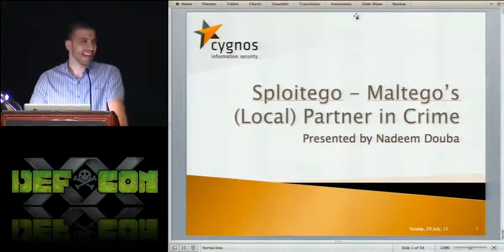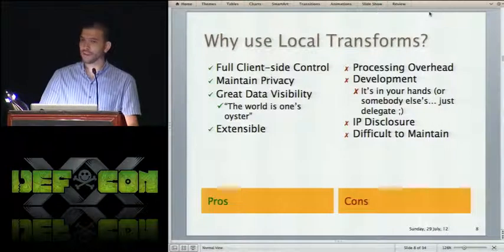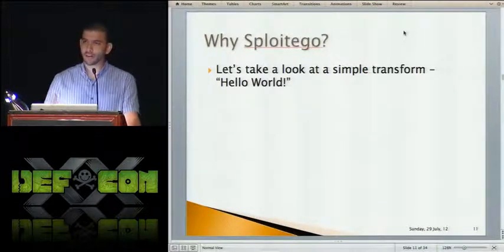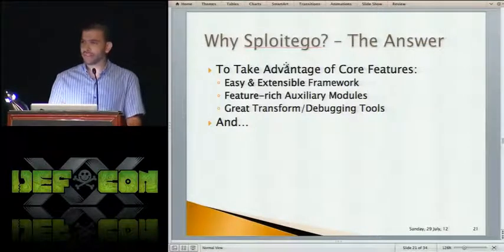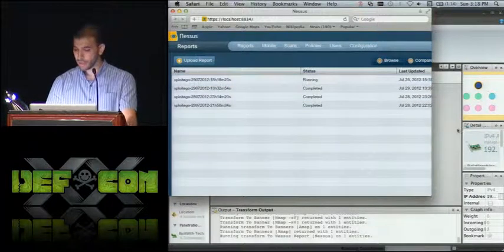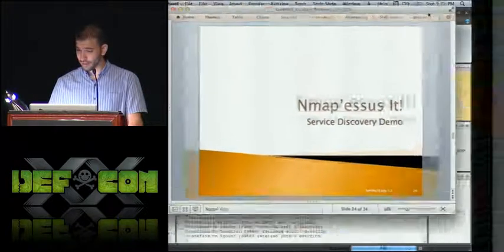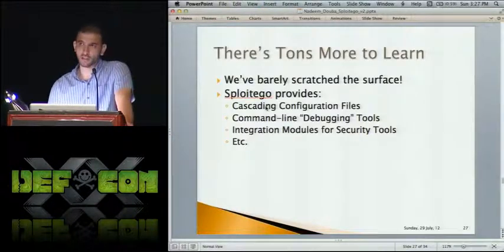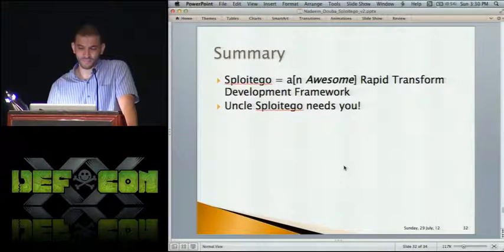DEF CON 20 - Maltegos Local Partner in Crime - By Nadeem Douba Sploitego